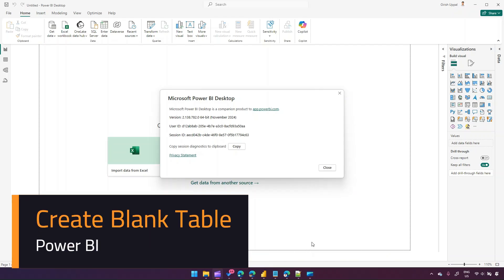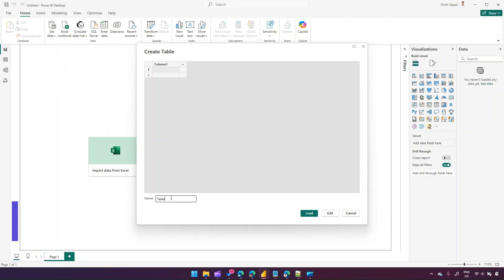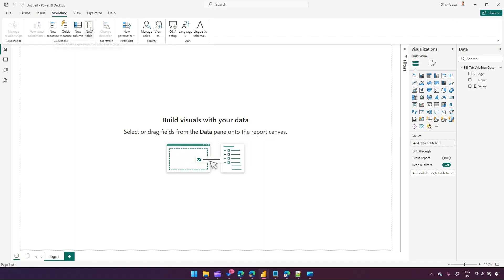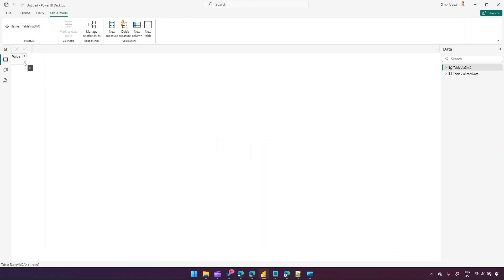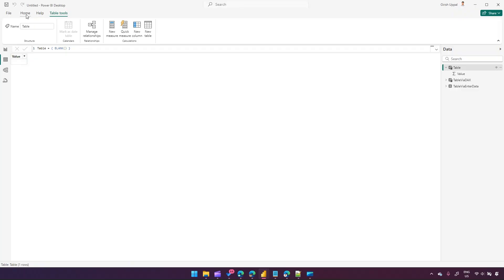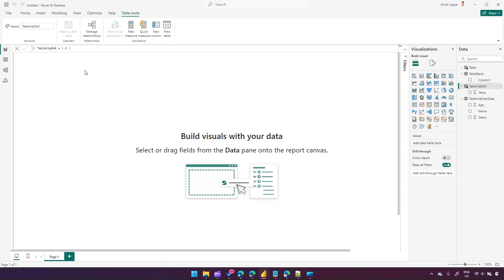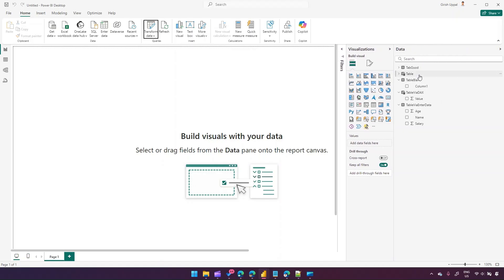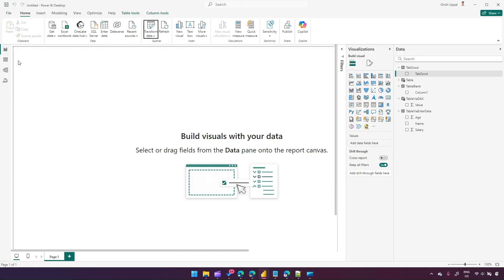Multiple ways to create Blank Table in Power BI Desktop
This video demonstrates how to create blank table in Power BI desktop.

Girish Uppal explains multiple ways to create blank tables in Power BI interface. Blank tables are used for multiple purposes.

► You may create blank table to create table from scratch for creating sample data table to test various features in Power BI
► Create Blank table to host different measures created in Power BI
► Create Blank table to house custom Date Table